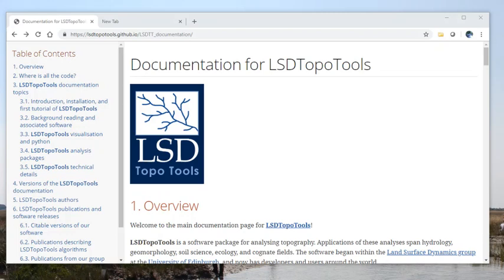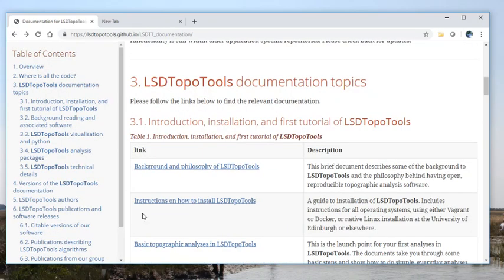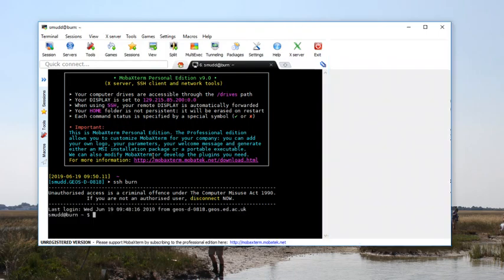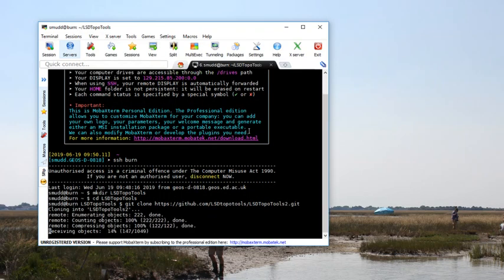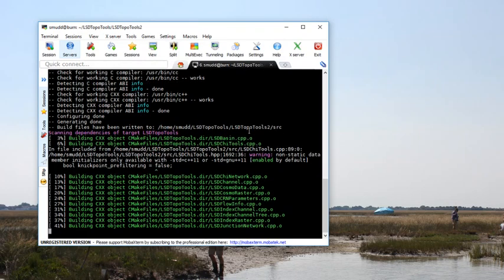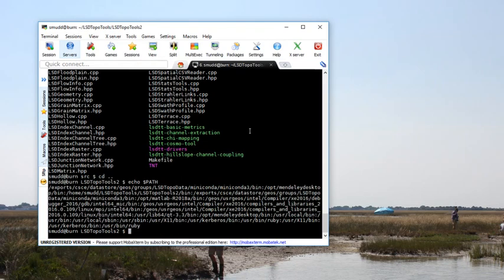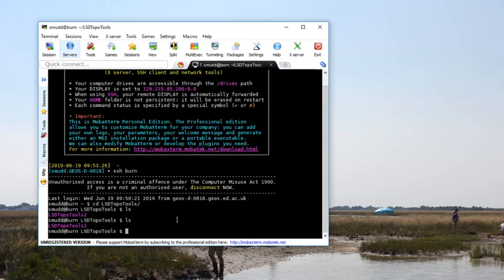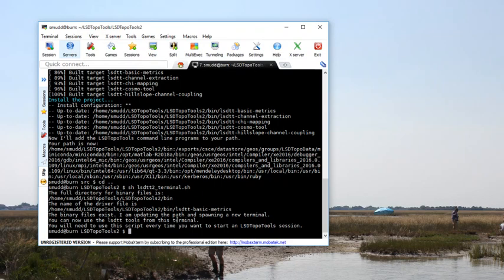Installing LSDTopoTools at the University of Edinburgh (a bit like native Linux installation)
This shows how to install LSDTopoTools on the University of Edinburgh servers. If follows these instructions